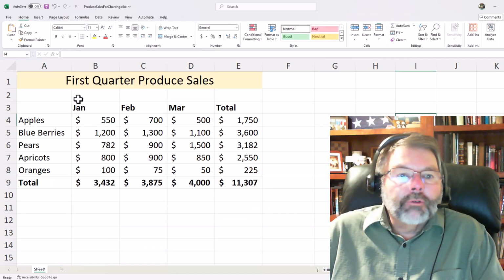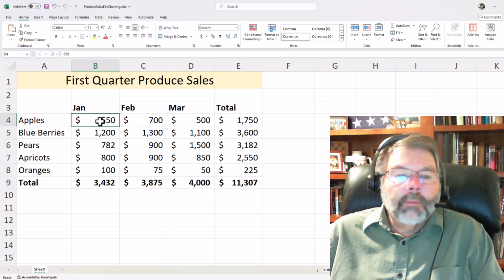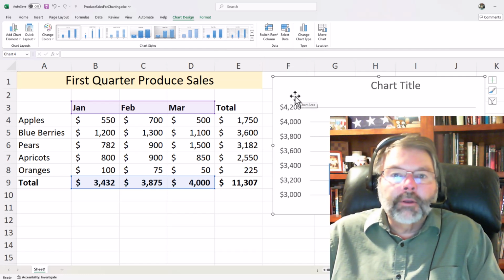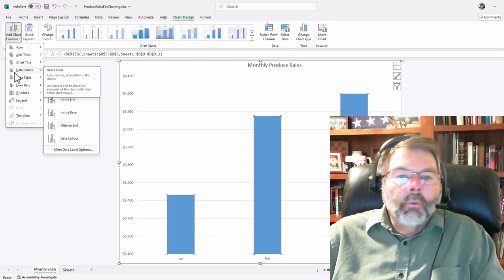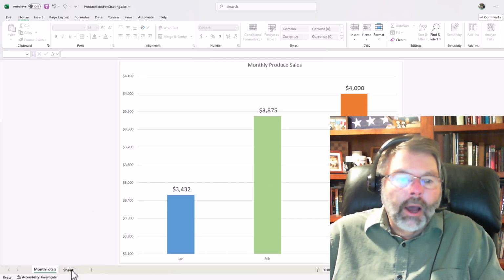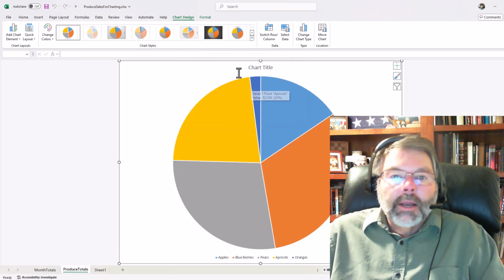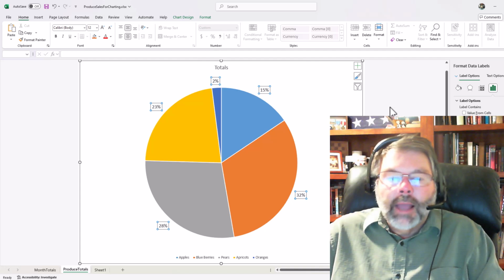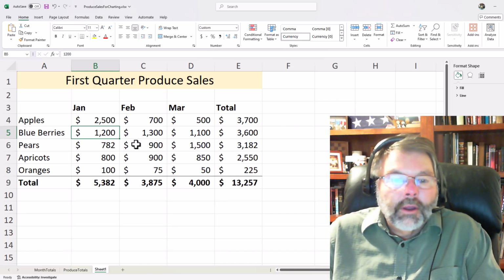Master Excel Basics - Learn to easily create charts with your own data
Visualize your data with ease! Dr. Luther Maddy explains the essentials of chart creation, helps you understand when to use different graph types, and walks you through building and customizing column and pie charts.  Step-by-step instructions and other free resources are available